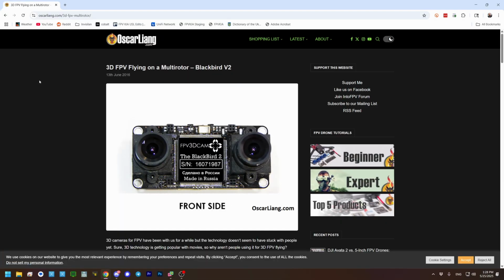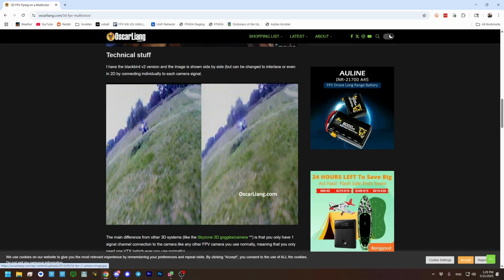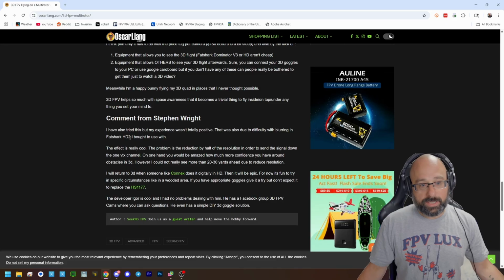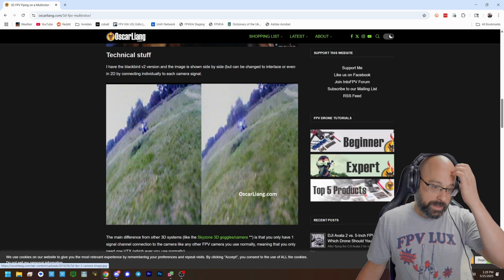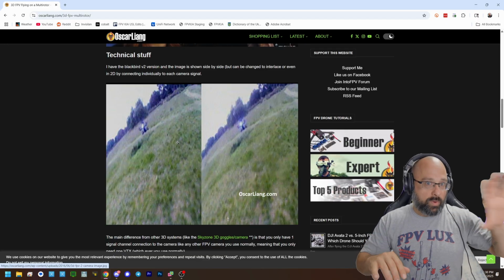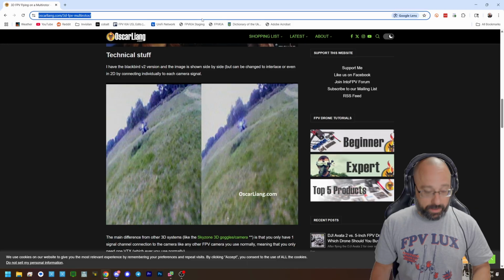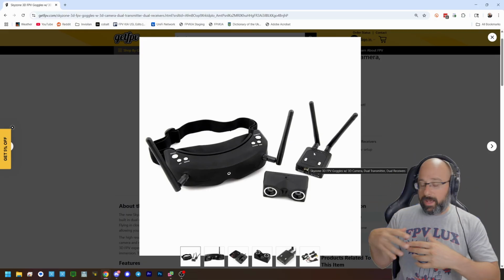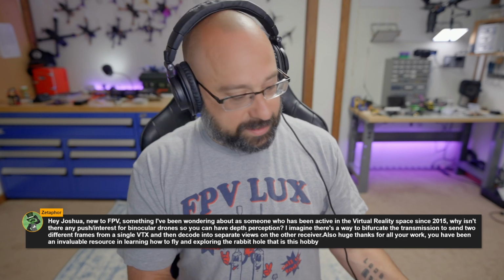Why Don't We Use Two FPV Cameras For 3D Video In Our Goggles? - FPV Questions